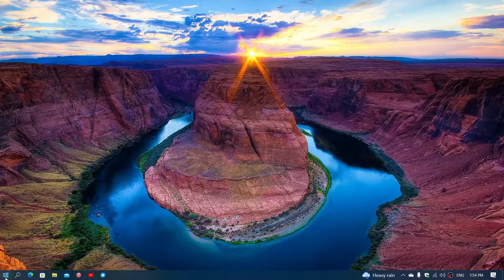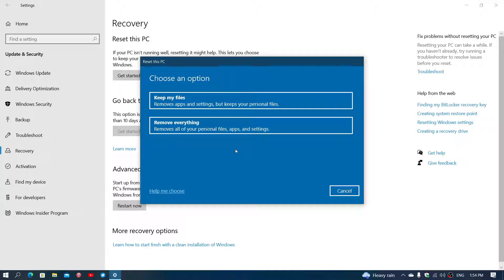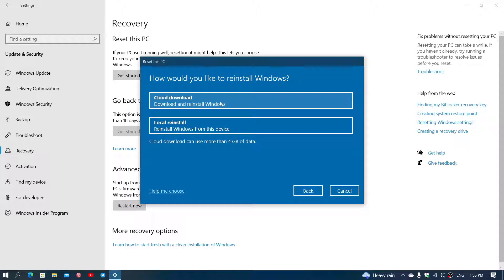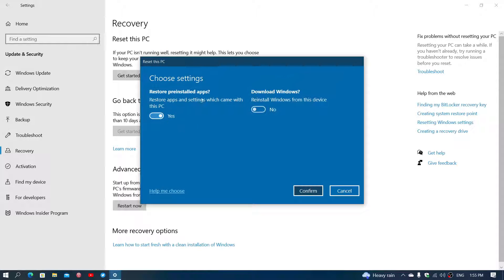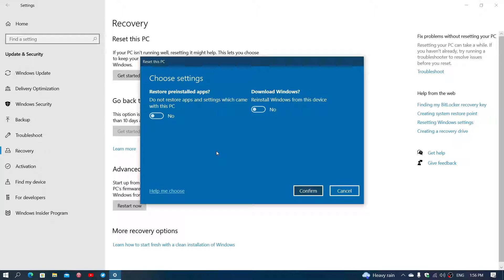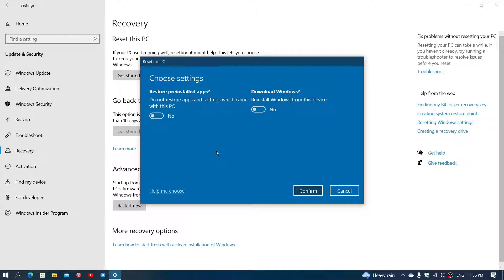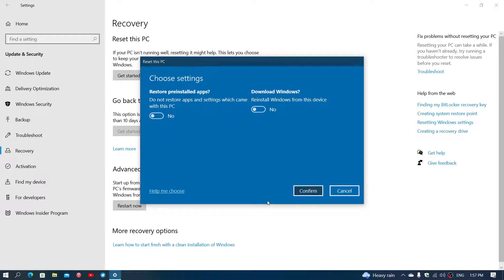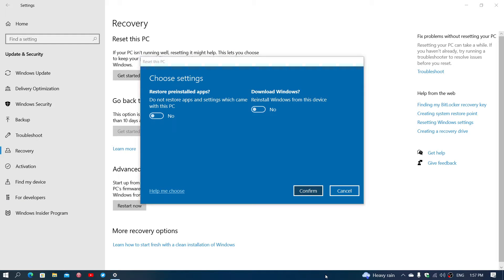Windows 10 New PC or Clean install keeping your files removing all apps Fresh Start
Here is the way you can re-install Windows 10 completely and keep your files but remove all apps, what once was called Fresh Start